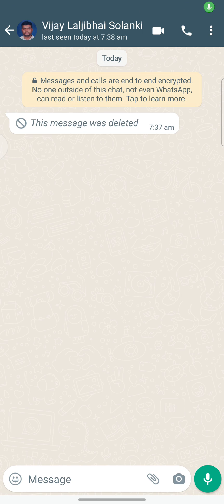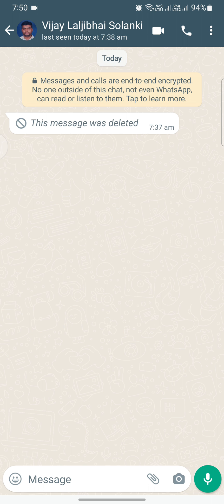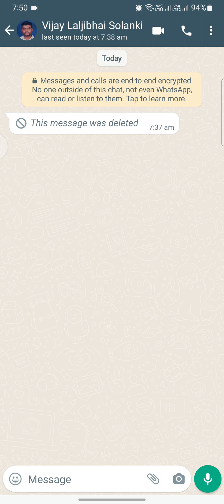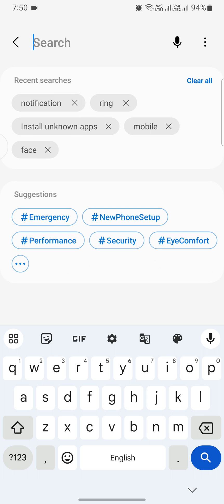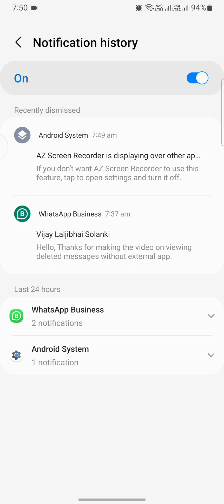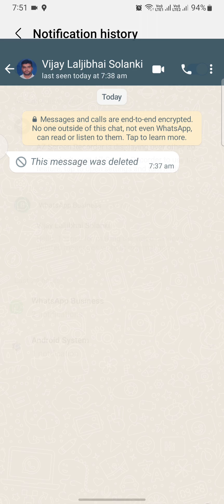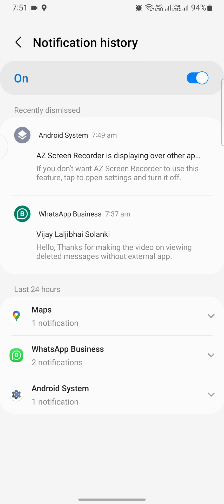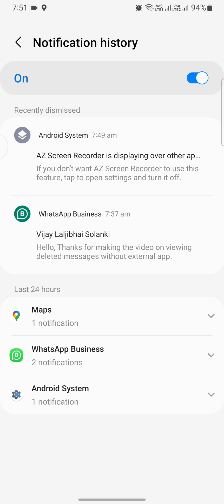How to see deleted messages on whatsapp without any external app | read deleted whatsapp message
In this short video we have given step by step step instructions to see the deleted WhatsApp messages from notification history of Android. you no longer need any external app to read the deleted messages.

MY GEARS...!!

ABOUT CHANNEL...!!